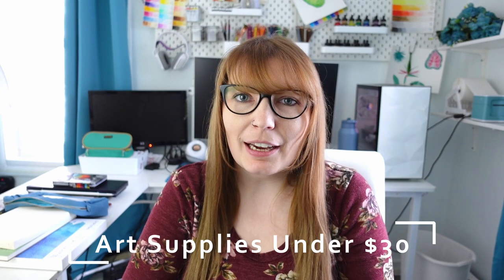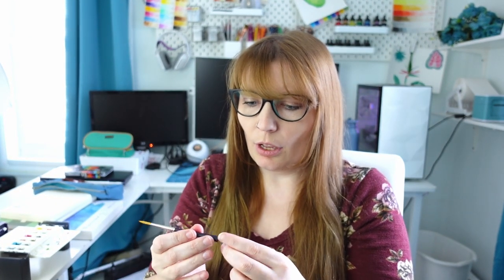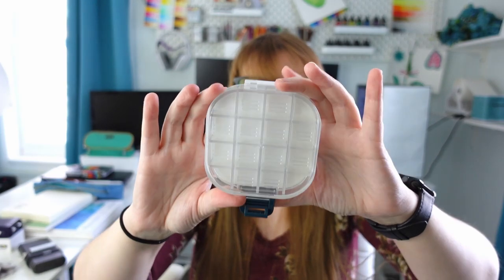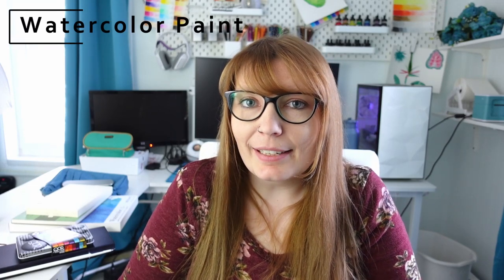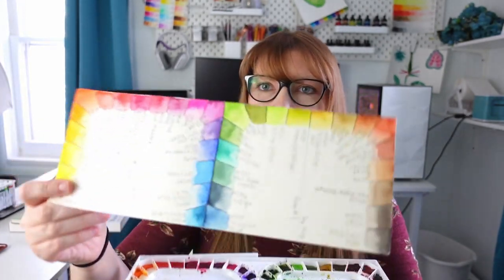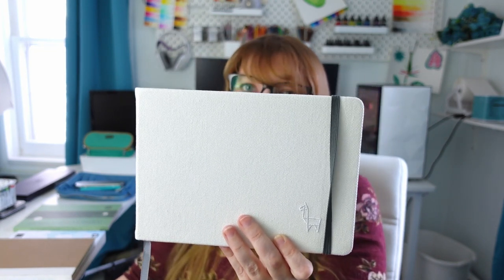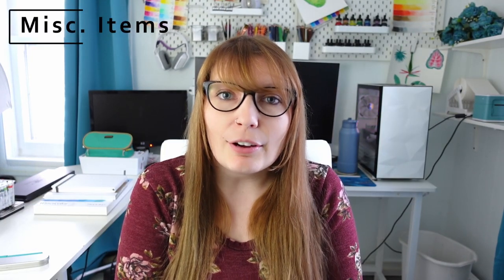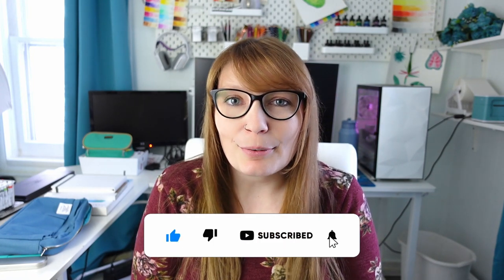Watercolor Supplies UNDER $30 // Art Supply Gift Guide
Here is your watercolor / art supply gift guide or if you're looking to just pick something up for yourself! Links listed below 👇

🎨 Palettes 🎨
Portable Painter Palette Classic
Micro Portable Painter
Portable Painter Bundle with both
Portable Painter Pans for Micro
Winsor Cotman Field Pocket Set
Small Stay Wet "Gouache" Palette
Large Stay Wet Palette

🎨 Brushes 🎨
Fuumuui Travel Brush Set of 3
ZenArt Travel Brush Set of 4

🎨 Paints 🎨
ShinHan Professional Watercolor Set
QOR High Chroma Set 6
QOR Introductory Set 6
QOR Earth Set 6
Daniel Smith Intro Set of 3
Mission Gold 36 Colors + Palette

🎨 Paper 🎨
Fabriano 25% Cotton Watercolor Pad of 60
Etchr Sketchbook 100% Cotton A5
Baohong Academy Pad 100% Cotton 20 sheets

🎨 Fountain Pens 🎨
Lamy Safari Black
Lamy Safari Teal
Rainbow Fountain Pen
SketchInk:

🎨 Misc. Items 🎨
Painter's Color Diary / Swatchbook
Delfonics Utility Pouch Medium Teal
Delfonics Utility Pouch Small Yellow

🎬 C.H.A.P.T.E.R.S 🎬
00:00 Intro
01:02 Travel Palettes
06:10 Travel Brushes
08:00 Watercolor Paints
11:26 Paper
13:55 Fountain Pens
15:44 Misc. Items
18:20 Outro